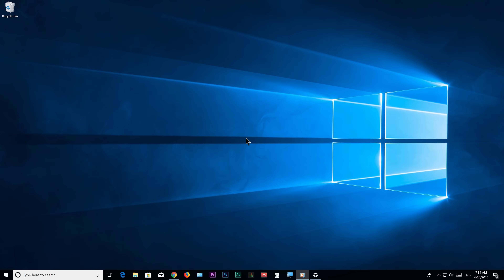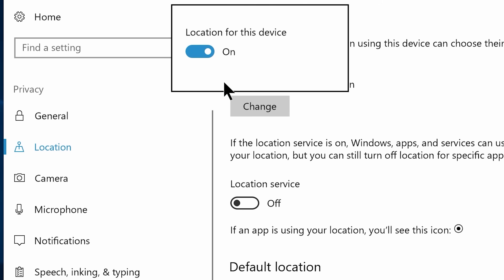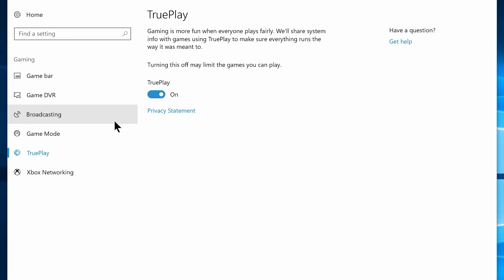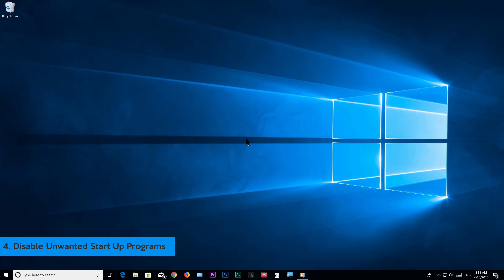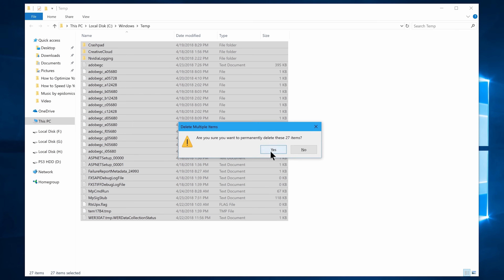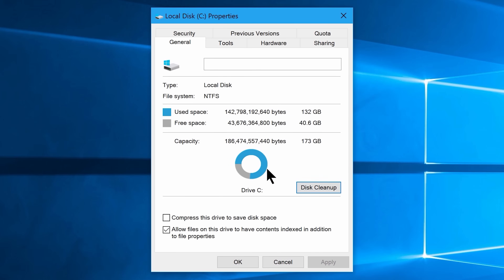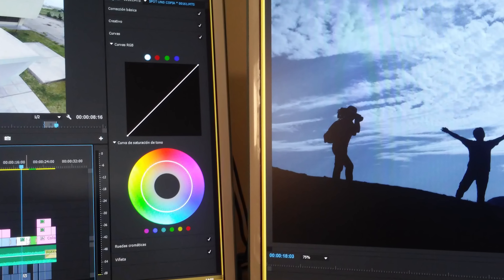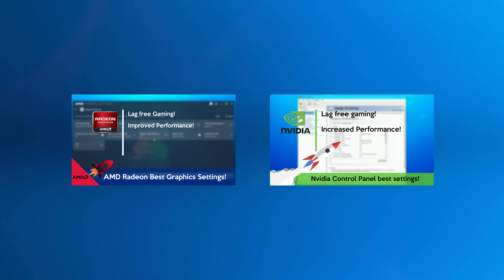How to Speed Up Your Windows 10 Performance! (New)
This video shows you how to speed up any Windows 10 Computer for increased productivity and a better gaming experience. This method is absolutely free as well, and we don't use any software to achieve this performance increase!

This is a new and updated version of the old video, "How to Speed Up Your Windows 10 Performance (best settings)"